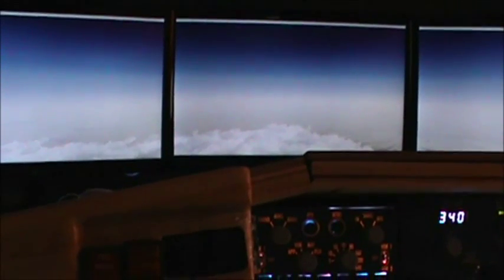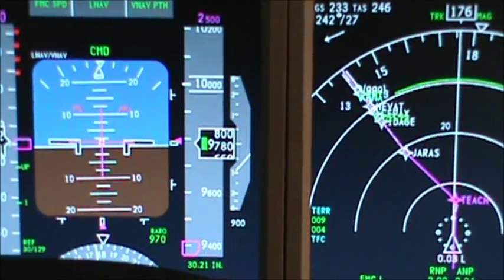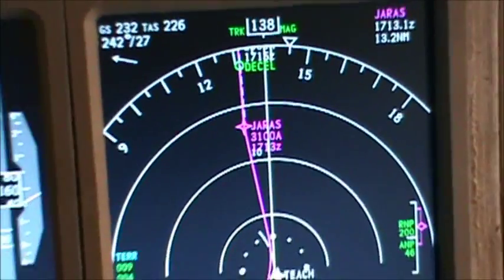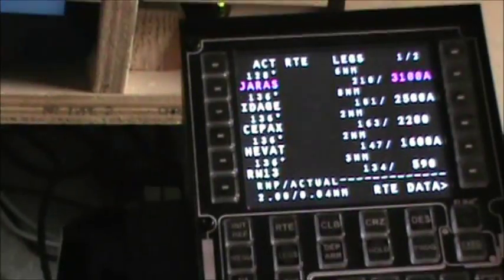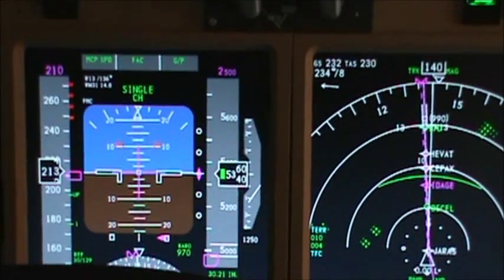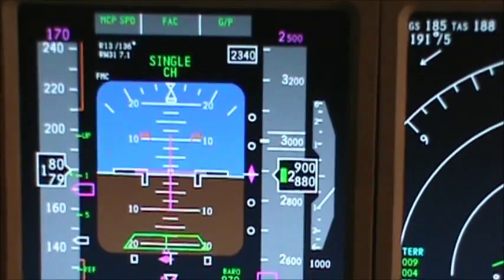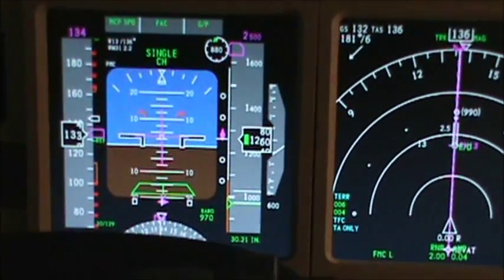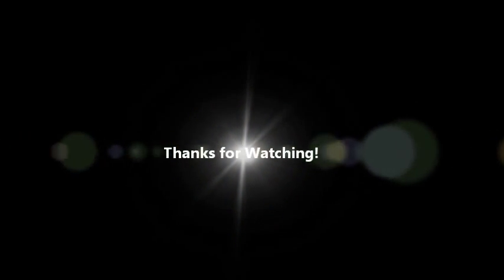iFly 737NG IAN Approach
A preview and mini tutorial on flying an IAN Approach in the iFly 737NG. This is video taken using the Pro version in a cockpit build, but the feature will be included in the FREE feature pack for FS9, FSX and PRO Cockpit Builders Editions.